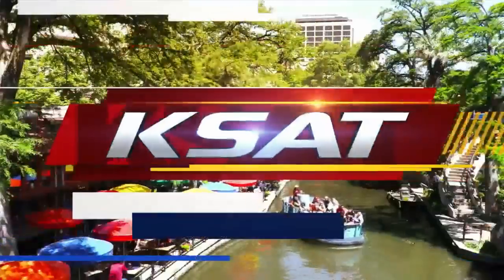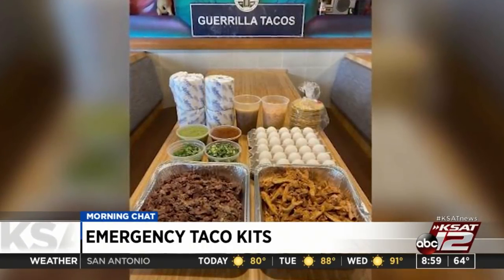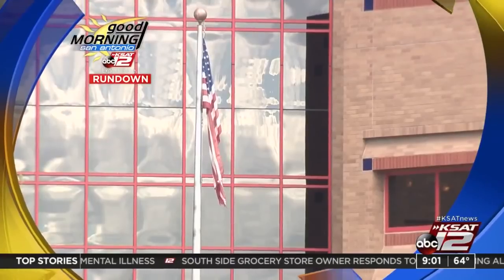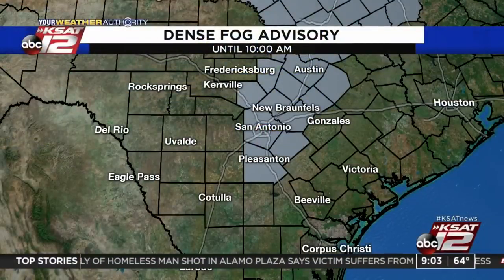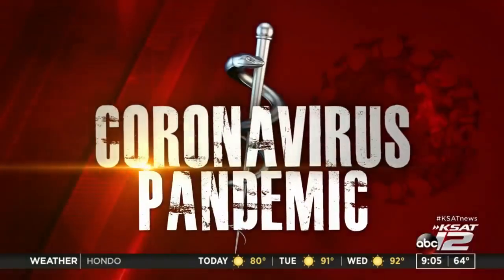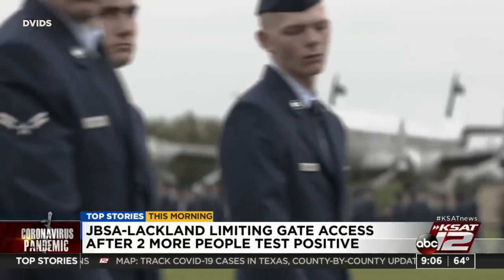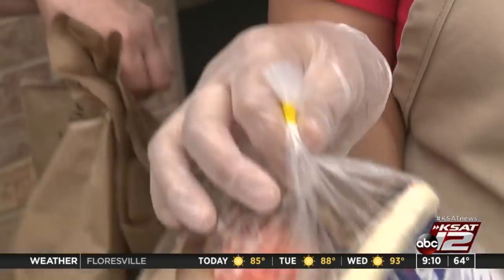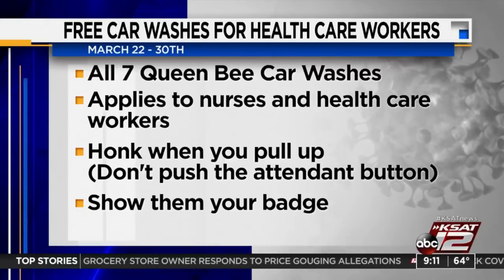KSAT12 GMSA at 9 a.m., March 23, 2020